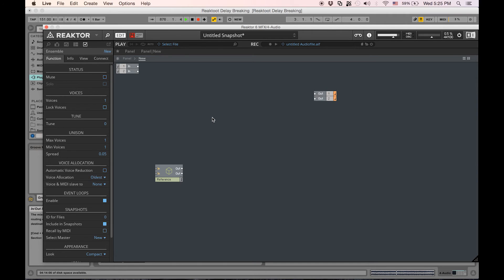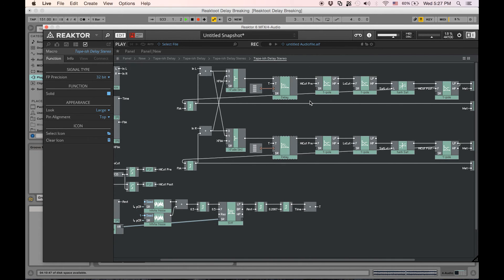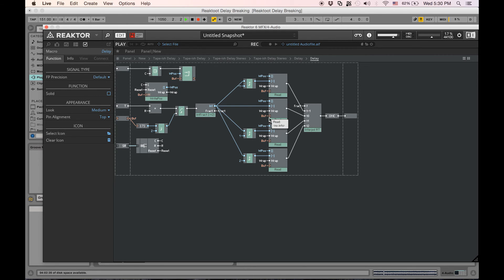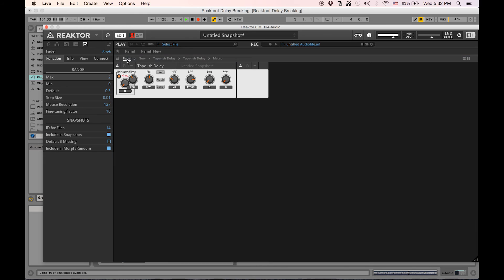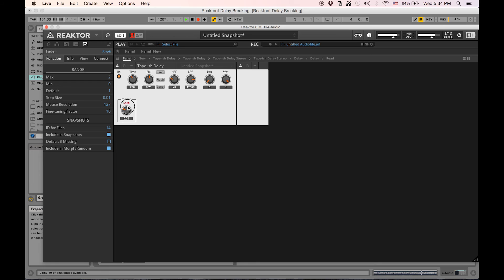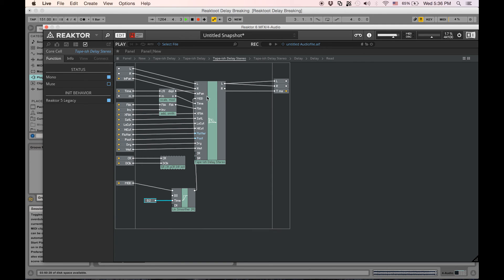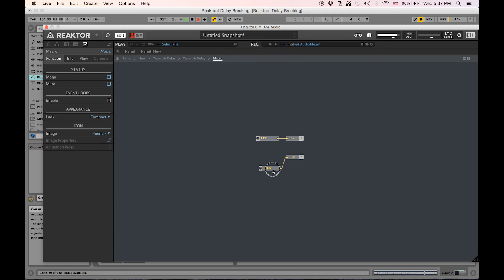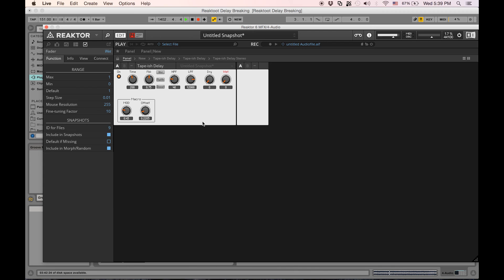Reaktor Tutorial 11 - Breaking Delays in Core Cell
Hello all!

I have finally found time to add another Reaktor tutorial. This one is about experimenting and messing around with Core Cell macros in Reaktor 6.

I am in a new space so apologies for the hideous background noise on my mic - I wrote some background music in an attempt to cover it up. Hopefully it's not too distracting.